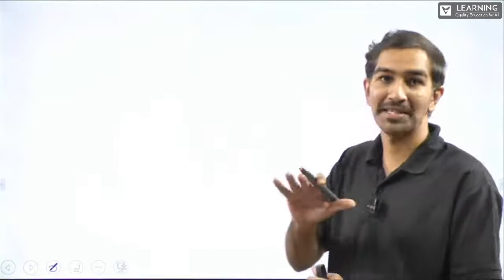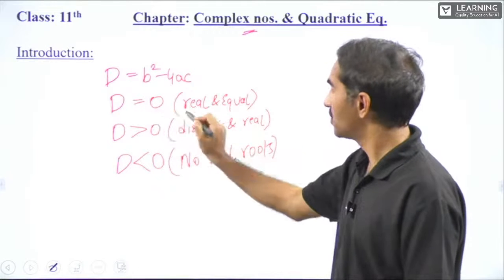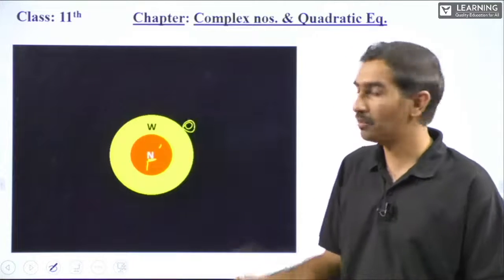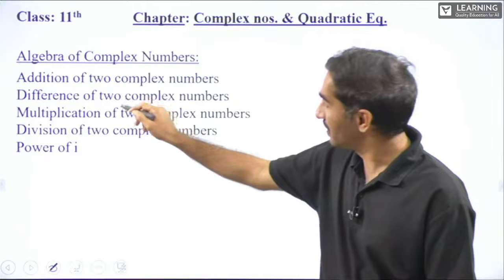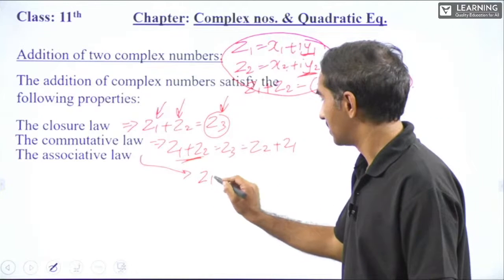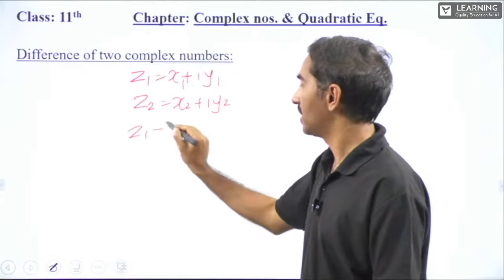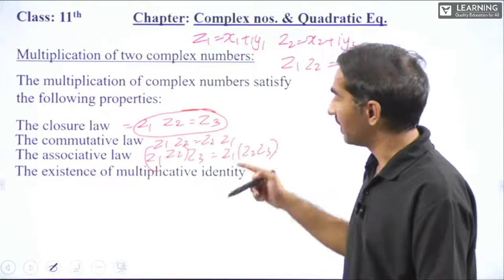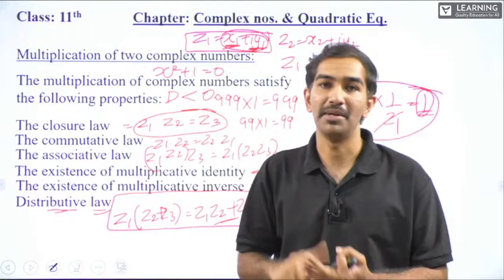Complex numbers and Quadratic Equation |Class 11|Maths |CBSE & PUE| Vista's Learning| By Karthik sir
Chapter 5 - Complex numbers and Quadratic Equation.

In this session, the topic regarding the understanding of different types of numbers, understanding what is complex number, Introduction to complex nos. and Algebra of complex numbers is discussed.

✔️ Study Material 📖
✔️Assessment & performance evaluation 📈
✔️ Prerecorded videos 🎥
✔️ Concept videos 📼